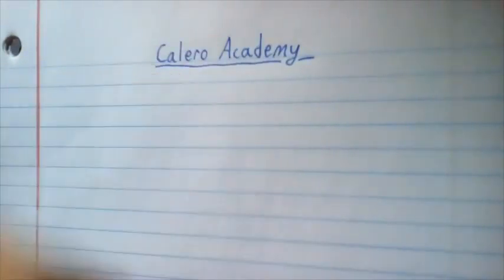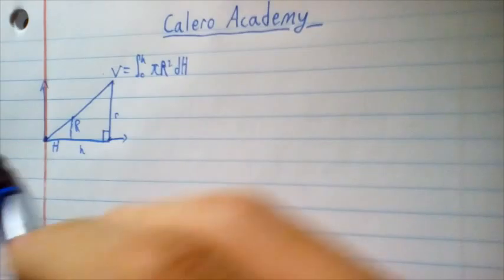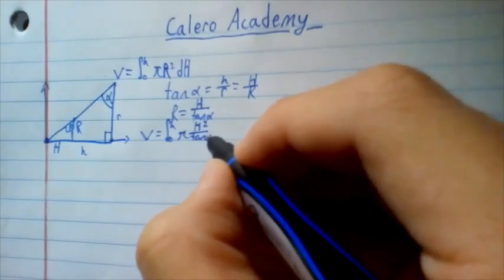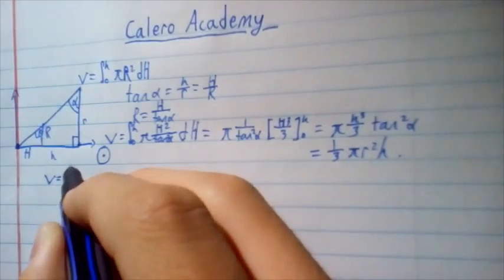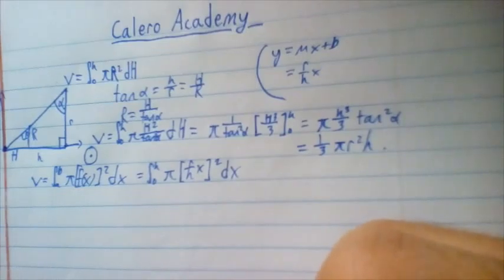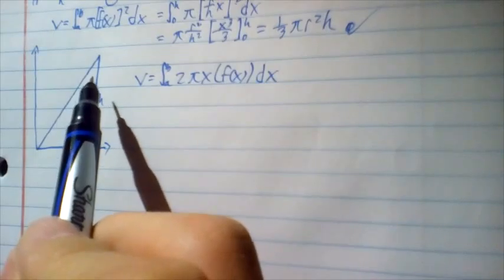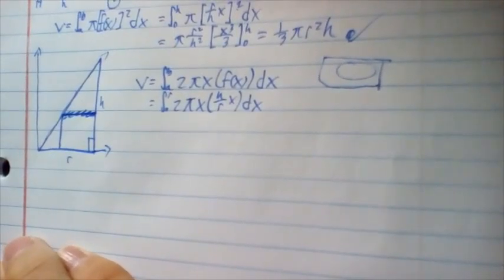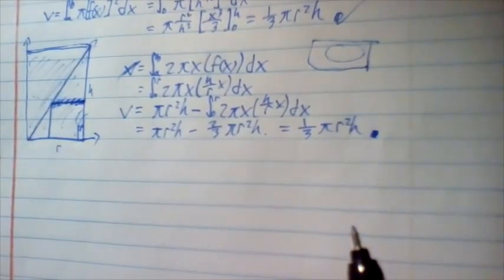Calero Academy - math by kids for kids: Video 33: Sharp hats and cones part I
Enjoy this quick lesson on a bunch of ways to calculate a cone's volume. We're trying to do more than the usual way... there's another part of this coming as well with still more ways. Yikes, we all scream for ice cream (cones)!